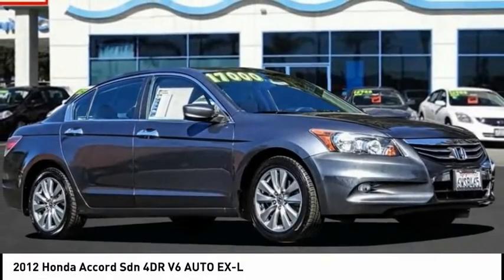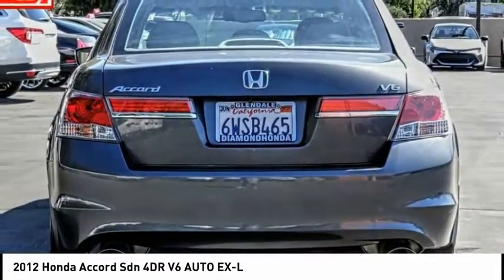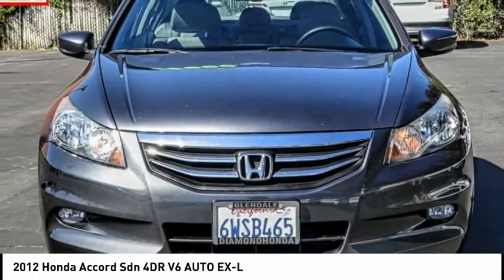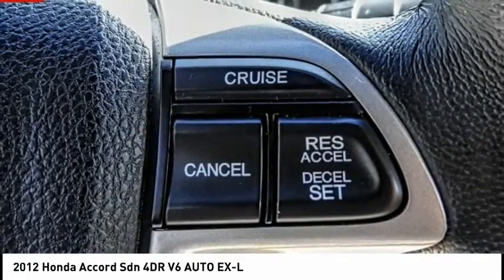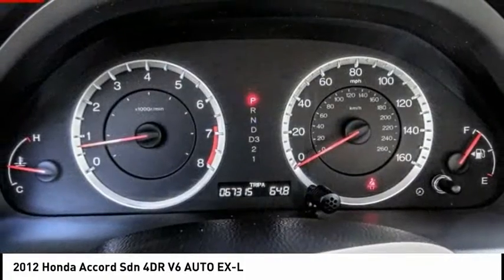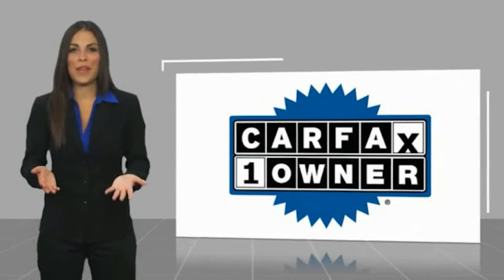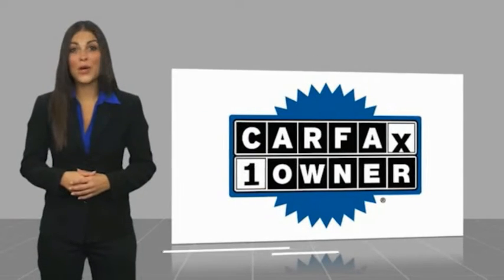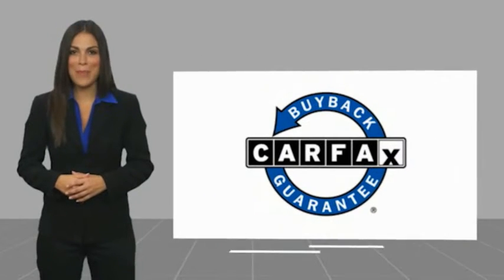2012 Honda Accord Sdn Pasadena Los Angeles Glendale Alhambra Cerritos Orange County 0221468A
2012 Honda Accord Sdn 4DR V6 AUTO EX-L

HONDA OF PASADENA IS A NEW AND USED HONDA DEALERSHIP PROUDLY SERVICING LOS ANGELES, PASADENA, GLENDALE, ALHAMBRA, CERRITOS, & ALL NEARBY CITIES. THIS GRAY 2012 Honda ACCORD SDN IS EQUIPPED WITH A 3.5L SOHC MPFI 24-valve i-VTEC V6 engine, AUTOMATIC TRANSMISSION, AND RECEIVES AN ESTIMATED 20 City/30 Hwy MPG. CONTACT HONDA OF PASADENA TO SCHEDULE A TEST DRIVE AND TAKE THIS 2012 Honda ACCORD SDN HOME TODAY, OR VISIT OUR SHOWROOM CONVENIENTLY LOCATED AT 1965 E. FOOTHILL BLVD, PASADENA, CA 91107. STOCK #: 0221468A | 2012 Honda Accord Sdn 4dr V6 Auto EX-L 2012 Honda ACCORD SDN 4DR V6 AUTO EX-L ** Carfax One Owner**, **Low miles For this Year**, 2 YEAR 125,000 MILE WARRANTY , TOP 5 VOLUME HONDA CERTIFIED DEALER IN SO.CALIF. 2019 AND 2020, AFTER MARKET RADIO W/ BLUETOOTH. 20/30 City/Highway MPG CARFAX One-Owner. Clean CARFAX. To see more quality vehicles like this one right here just Awards: * 2012 KBB.com Brand Image Awards Kelley Blue Book Brand Image Awards are based on the Brand Watch(tm) study from Kelley Blue Book Market Intelligence. Award calculated among non-luxury shoppers. Kelley Blue Book is a registered trademark of Kelley Blue Book Co., Inc. Stock #: 0221468A | VIN: 1HGCP3F8XCA030534 | 2012 Honda Accord Sdn 4dr V6 Auto EX-L Honda of Pasadena AT HONDA OF PASADENA, OUR GOAL IS TO SELL THE BEST VEHICLES AT THE LOWEST PRICES AND TREAT OUR CUSTOMERS WITH RESPECT. AS A CALIFORNIA HONDA DEALER, WE BELIEVE WHEN YOU CHOOSE HONDA OF PASADENA YOU ARE MAKING THE RIGHT CHOICE.